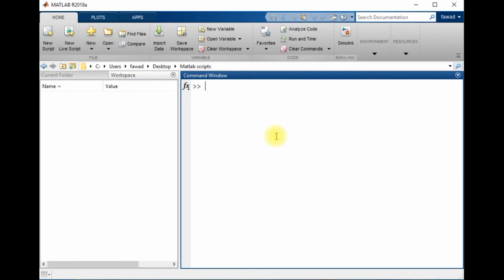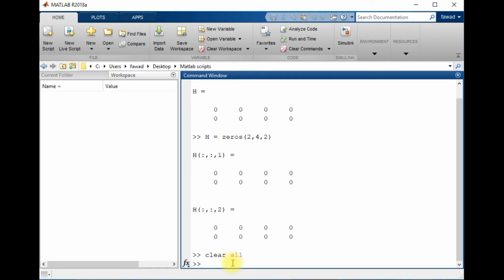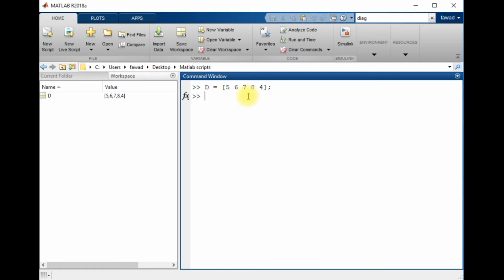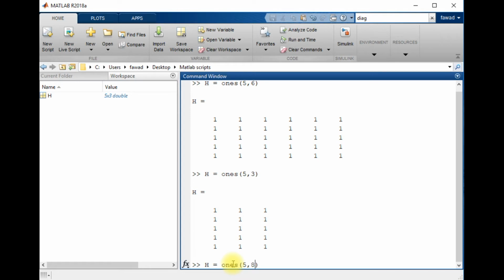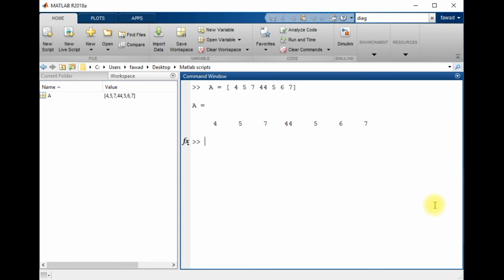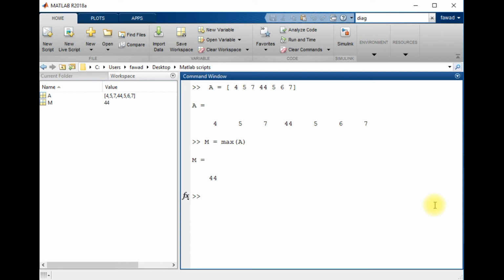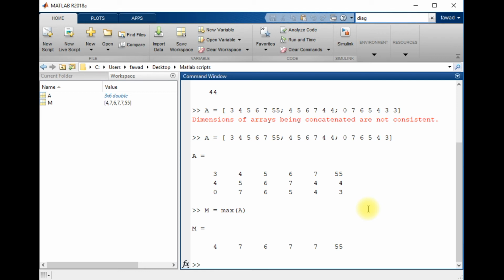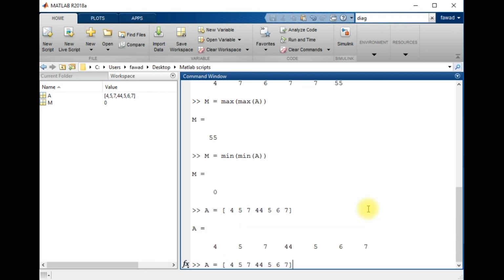Find Maximum and Minimum in Matrix | Matlab free course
1. find maximum and minimum in matrix
2. image processing
3. find maxima using matlab
4. find minima using matlab
5. max min in matlab
6. max min program in matlab
7. max in matlab
8. max function in matlab
9. min in matlab
10. min function matlab
11. matlab max and min
12. matlab max value of function
13. matlab matrix maximum
14. min function in matlab
15. matlab maximum value of a function
16. matlab matrix max value
17. min max matlab
18. matlab min max
19. how to find max in matlab
20. max of two numbers in matlab

AB =
  (2000,1)

I want to calculate (MAX-MIN) value for each 3x5 grids in matrix AB
For Example :

X = rand(3000,2000);
 Xmax = blockproc(X,[3,5],@(s)max(s.data(:)));
Xmin = blockproc(X,[3,5],@(s)min(s.data(:)));
Xdif = Xmax - Xmin;